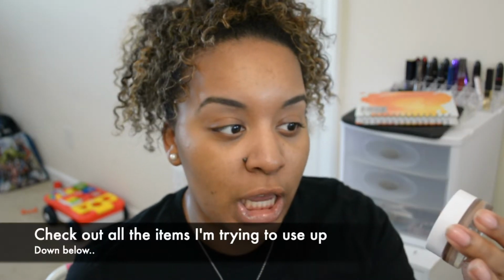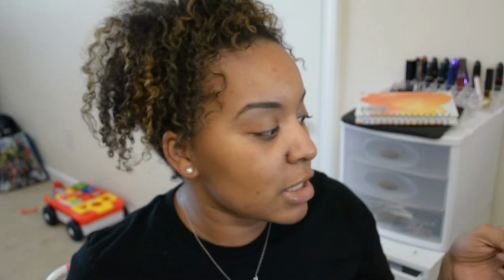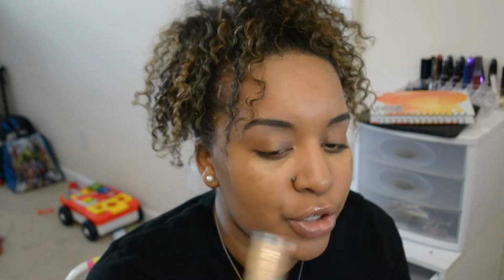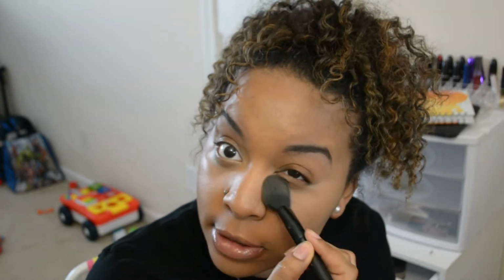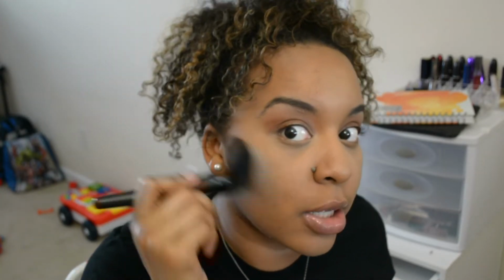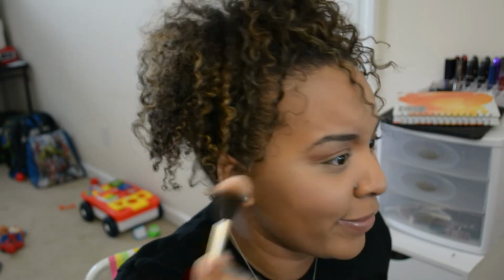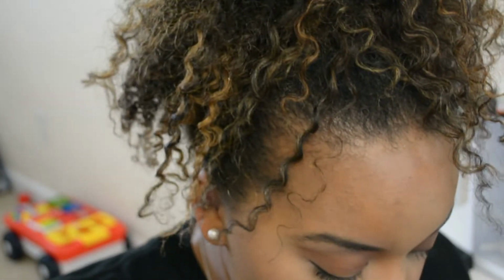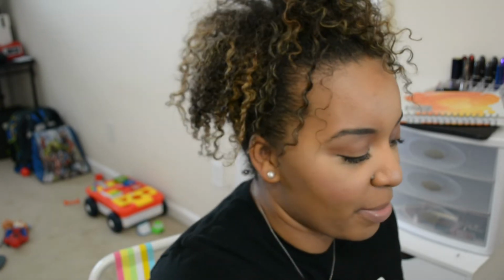Easy, Everyday Makeup Routine for the Working Mom | Working Moms Collab w/ L.Deshelle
OPEN ME.

Save money as a working mom:
L.Deshelle's Video